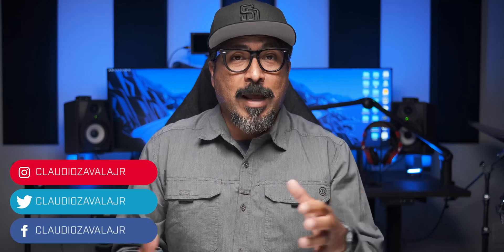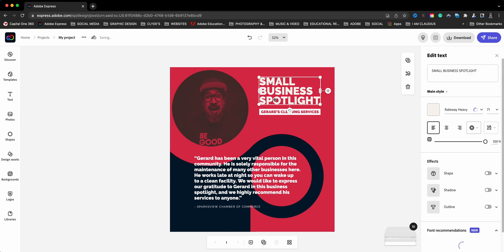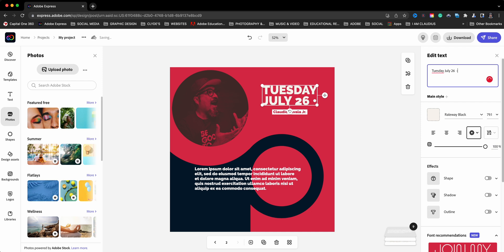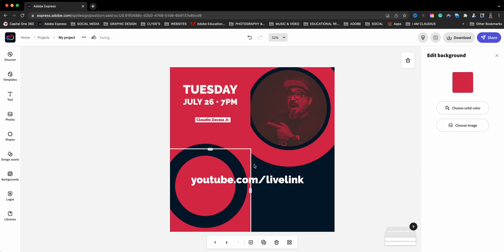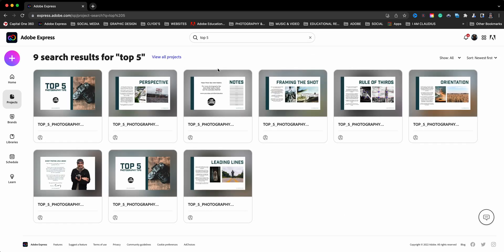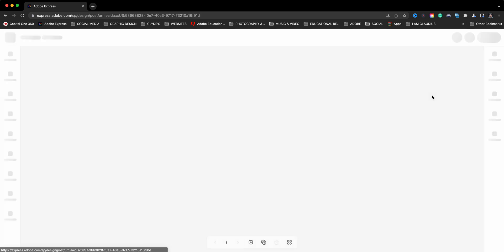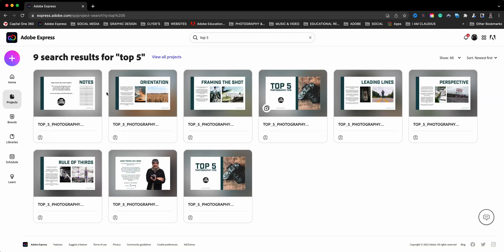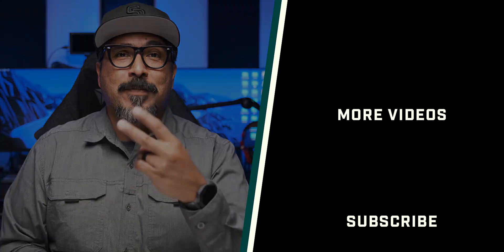How To Create Multi-Page Projects in Adobe Express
In this video, I show how to create multi-page projects in Adobe Express. That's right! Multi-page projects in Adobe Express!

0:00​​ - Intro
0:46 - Launch Instagram Template | Adobe Express
1:13 - Remix Template | Adobe Express
2:59 - Duplicate Page of Multi-Page | Adobe Express
3:10 - Edit Second Page of Multi-Page | Adobe Express
4:31 - Duplicate Third Page of Multi-Page | Adobe Express
4:36 - Edit Third Page of Multi-Page | Adobe Express
5:53 - View All Multi-Pages | Adobe Express
6:20 - Delete A Page from Multi-Page Project | Adobe Express
7:06 - Combine Previous Projects into a New Multi-Page | Adobe Express
7:42 - Add a New Page to Multi-Page | Adobe Express
8:23 - Copy Previous Project | Adobe Express
8:50 - Paste Page into New Multi-Page | Adobe Express
9:11 - Add New Pages and Repeat the Process | Adobe Express
9:39 - View New Multi-Page Project | Adobe Express
10:09 - Download Multi-Page Project as PDF | Adobe Express
10:27 - View New PDF | Adobe Express
11:00 - Change Size of Each Page of a Multi-Page Project | Adobe Express
12:09 - Outro

GEAR USE TO MAKE THIS VIDEO